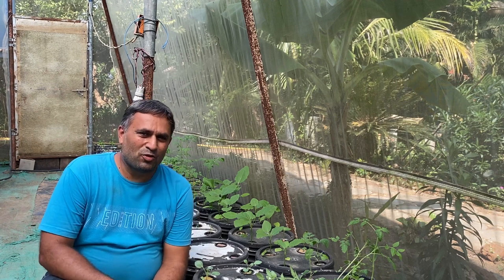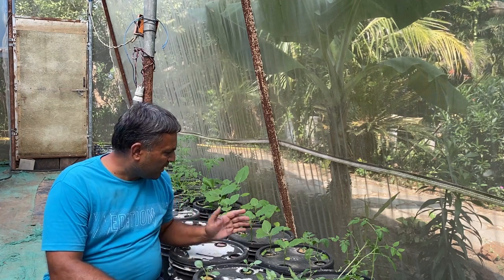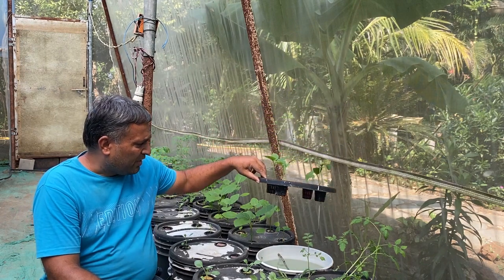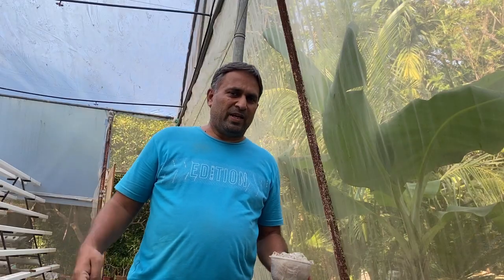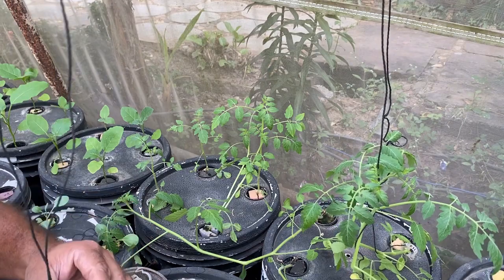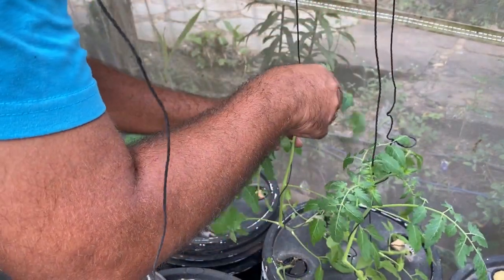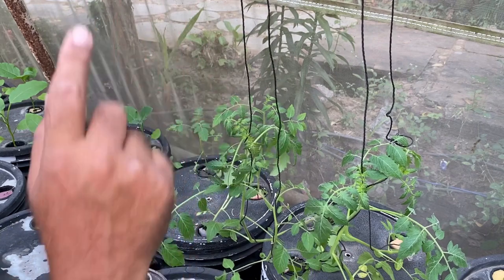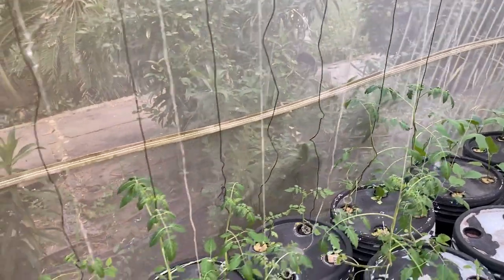DWC Brinjal & Tomato Plant update // How to Support plant with thread & Clip // Kratky Hydroponic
Hello Hydroponic Growers, in this video you can find DWC Brinjal & Tomato Plant update which i have planted @15 days back, you can also called it Kratky method of Hydroponic,  I have also explain what care we should take at this stage & simple method about How to Support plant with thread & Clip?

How do you trellis tomatoes with string and clips?
How do you support tomato plants with strings?
How do you use tomato support clips?
What can I use to support my tomatoes?
What are the best supports for tomato plants?
Will tomatoes climb a string?
Can I use twine to tie up tomato plants?
What kind of twine do you use for tomatoes?
How do you make a trellis with sticks and strings?
Is it better to stake or trellis tomatoes?
How do you make a trellis with stakes and twine?
How do you string a tomato clip?
How do you use plant support clips?
How tall should tomato support be?
How do you make a tomato support?
How do you make a support frame for tomatoes?
What stops tomatoes from falling over?
Why do you put Epsom salt on tomatoes?
What is the cheapest way to stake tomatoes?
Do tomatoes really need staking?
How much support does a tomato plant need?
What is the best support for cherry tomatoes?
Do tomato spirals work?